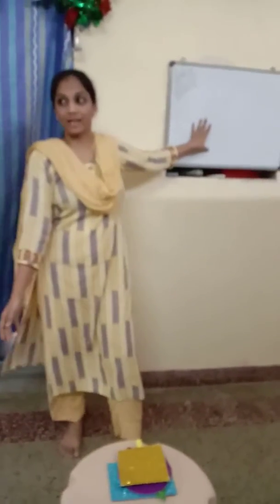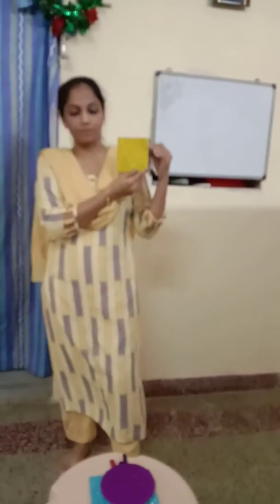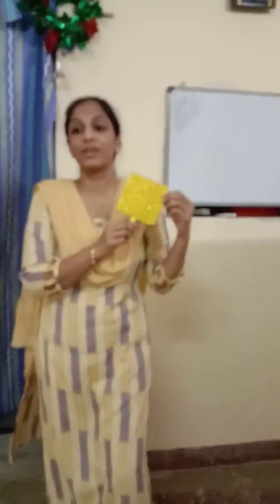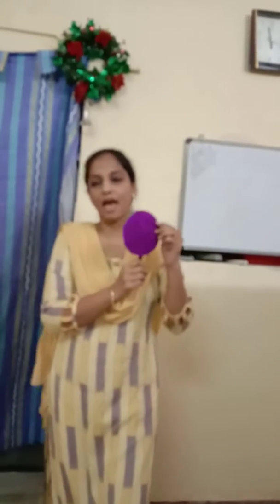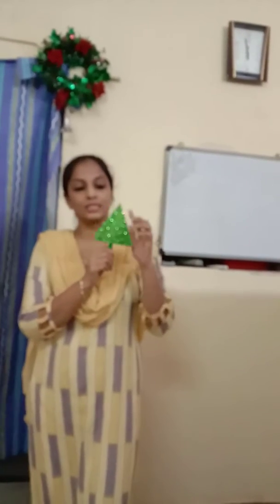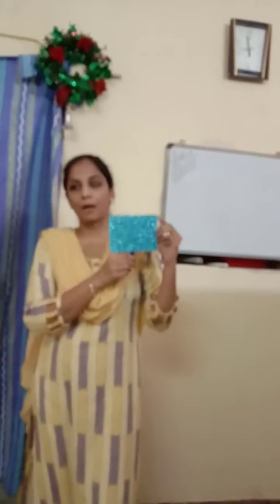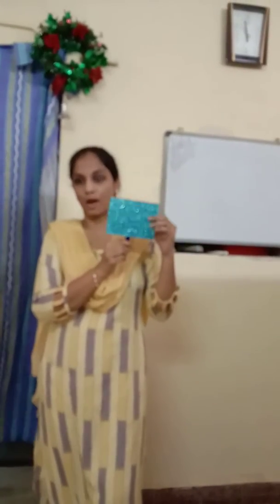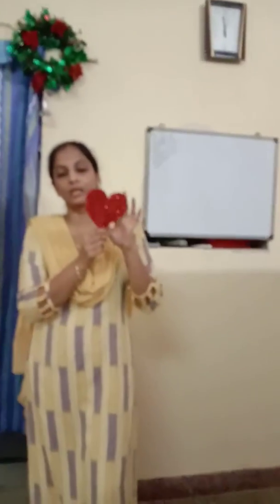Lesson Plan on Shapes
Rectange, Triangle, Round,  Square & Heart